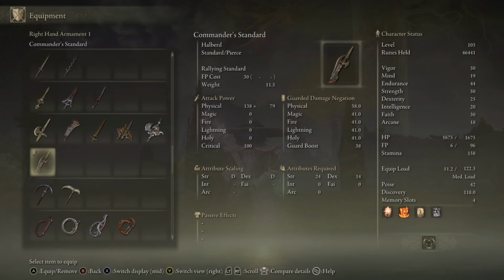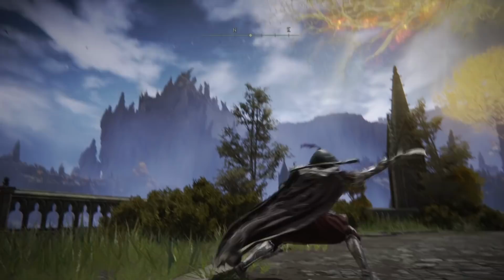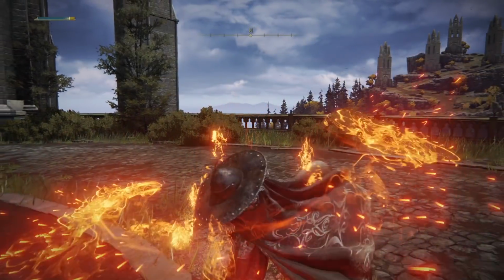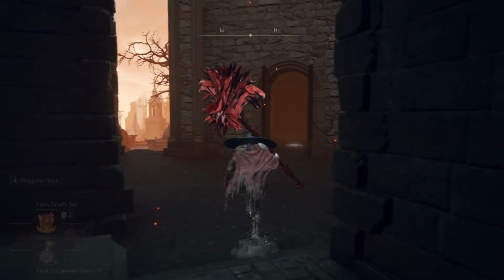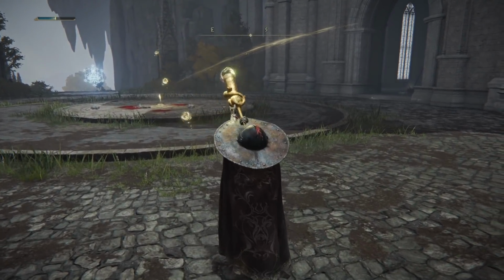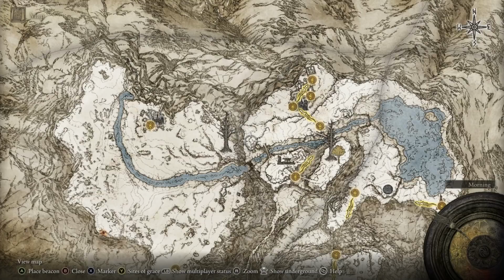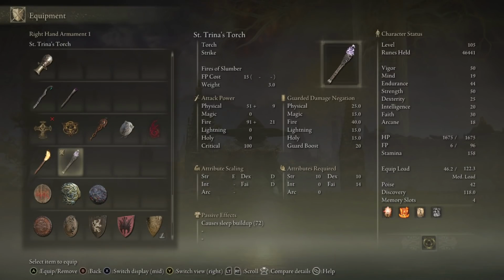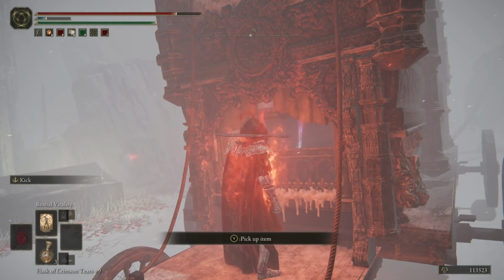Elden Ring - 7 RIDICULOUS Weapons You Need to Get - Black Knife & More - Best Weapon Location!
These Elden Ring weapons have hilarious and powerful unique moves! Enjoy!

Monster Hunter Rise Sunbreak can wait for now as we delve into Elden Ring and its Elden Ring gameplay with this Elden Ring guide and Elden Ring tips tricks and Elden Ring location and Elden Ring bosses and Elden Ring location how to and Elden Ring best weapon Elden Ring best strength dex int faith arcane weapon Elden Ring Black Knife location Elden Ring Commander's Standard location Elden Ring Vyke's War Spear location Elden Ring Magma Blade location Elden Ring Envoy's Horn location Elden Ring Death Ritual Spear location Elden Ring St. Trina's Torch location!